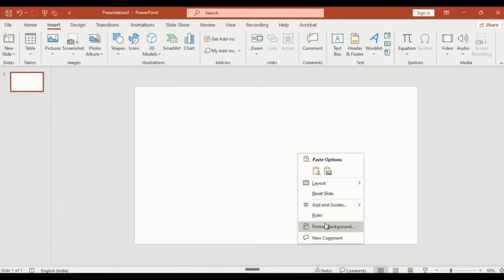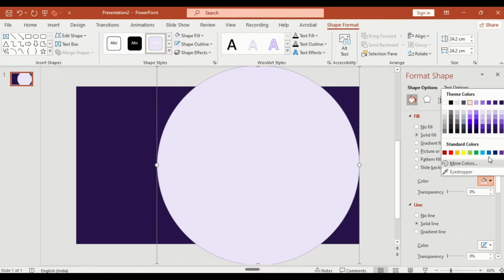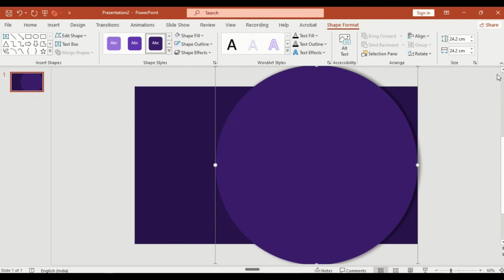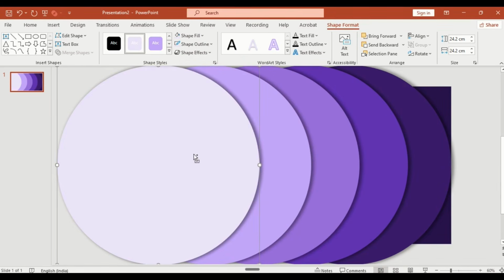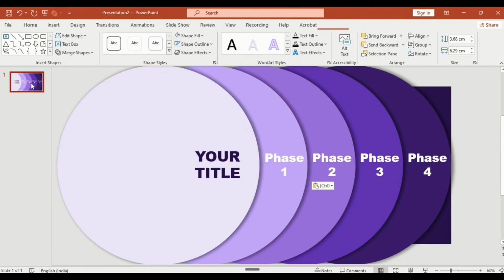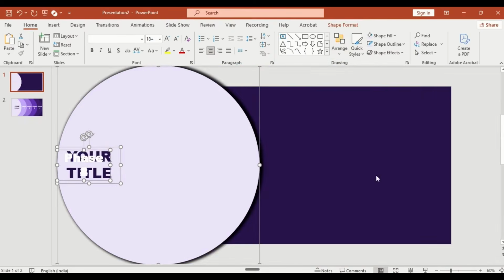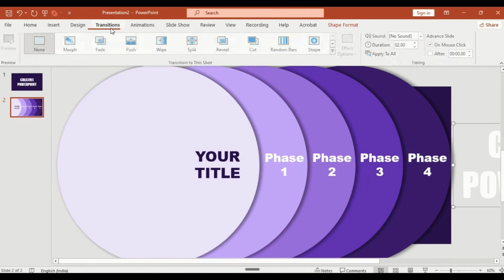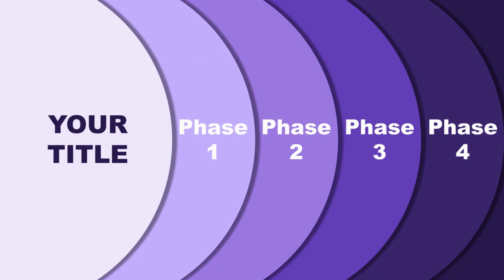Stop Making Boring Slides! 🚀 Smooth PowerPoint Morph Transition Tutorial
Stop making boring slides! In this PowerPoint animation tutorial, you'll learn how to create smooth morph transitions and stunning animation effects in just 2 minutes. Whether you're working on a power point presentation topic animation or just want to level up your powerpoint presentation skills, this morph transition powerpoint guide is for you.

What you'll learn:
PowerPoint morph transition basics
PowerPoint animation tutorial steps
PowerPoint presentation animation tricks
How to create smooth slide transitions